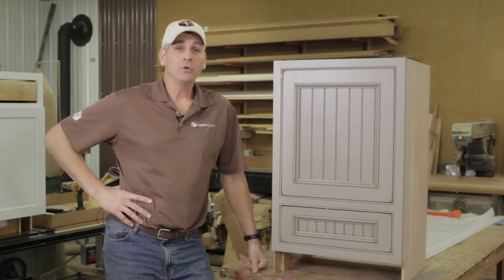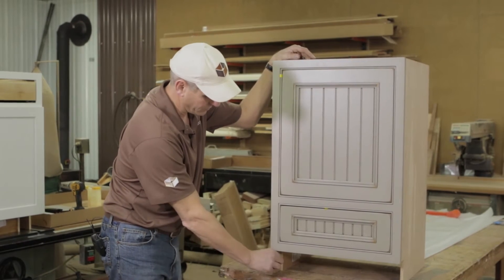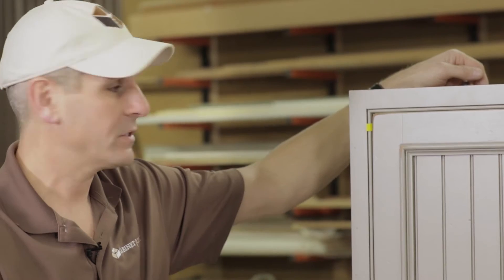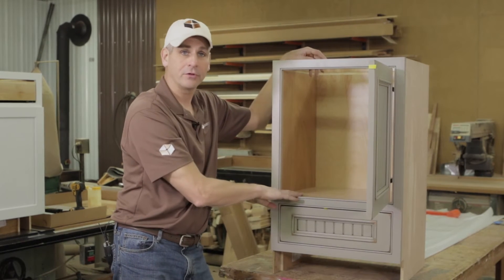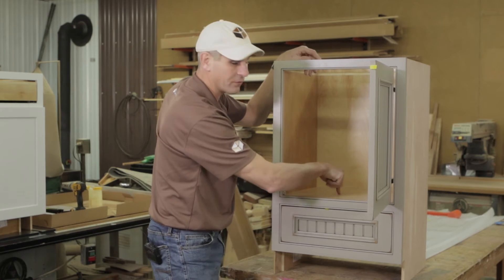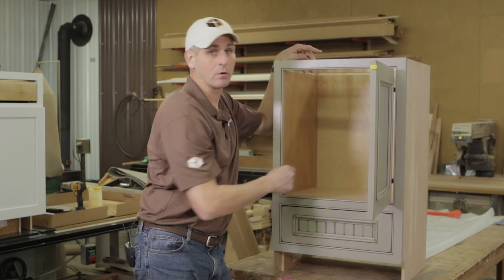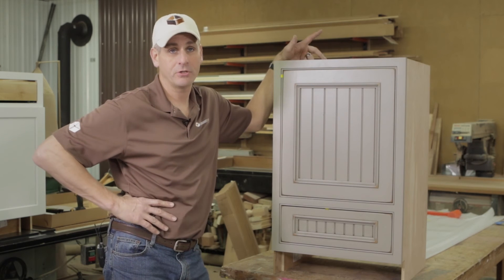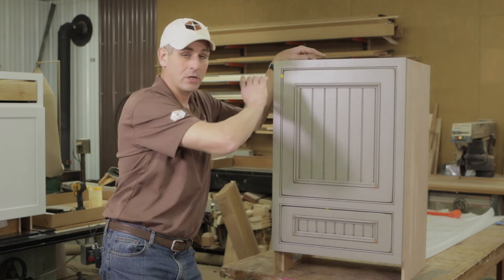Vanity Sink Reverse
Explanation of Conestoga's vanity sink reverse cabinet and some things to be aware of.